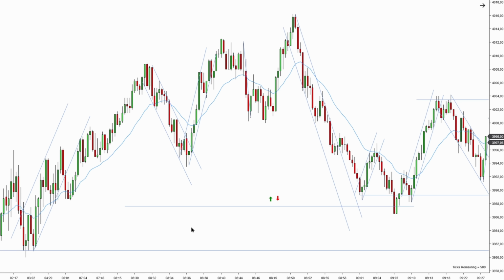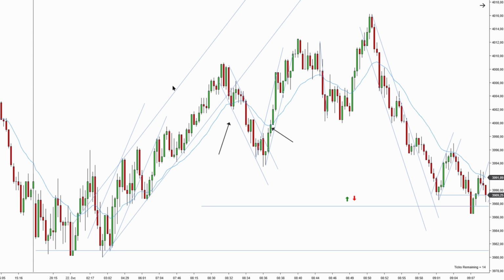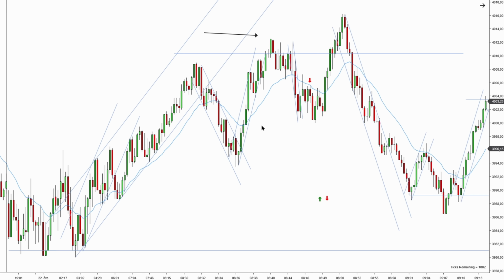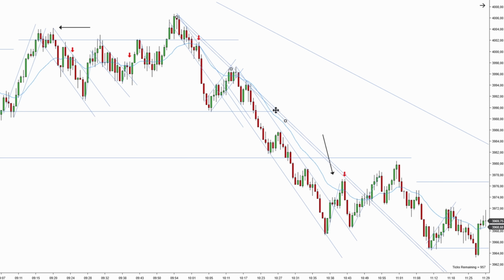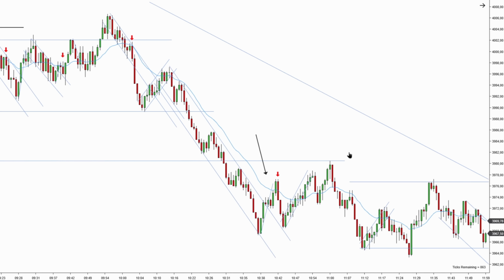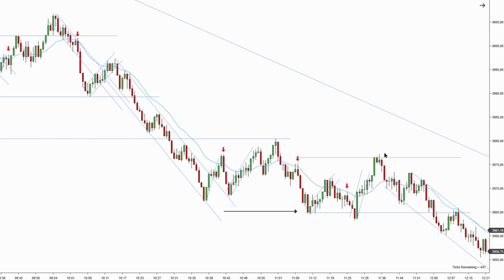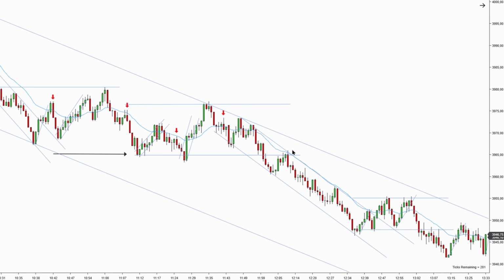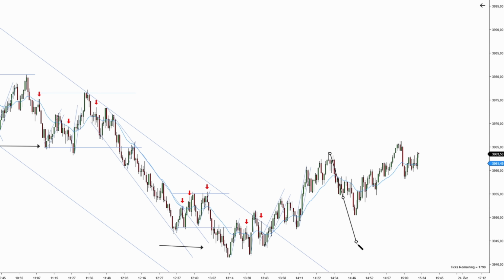Understanding Simple & Powerful PRICE ACTION Technique